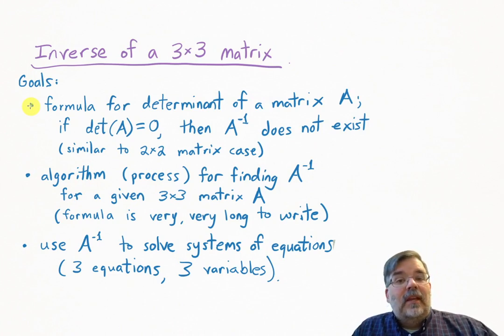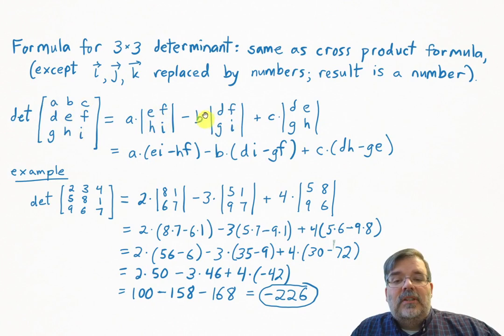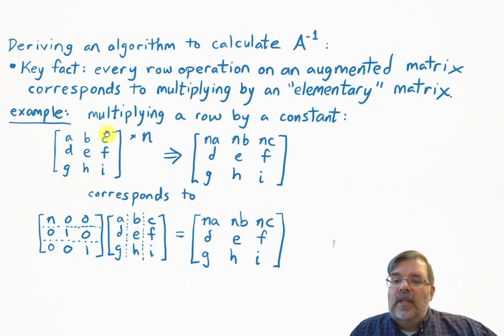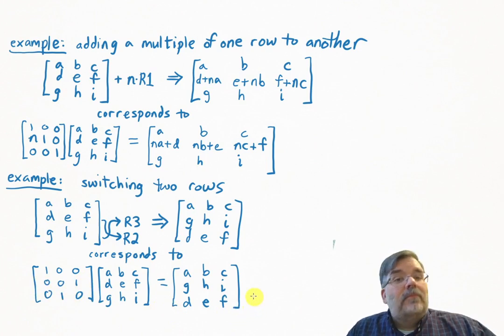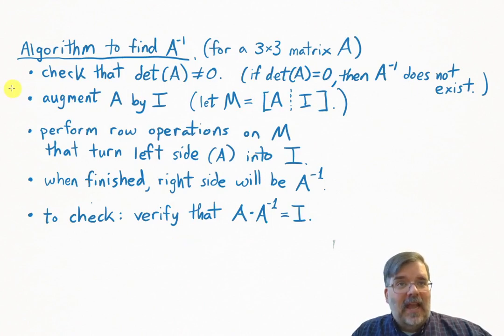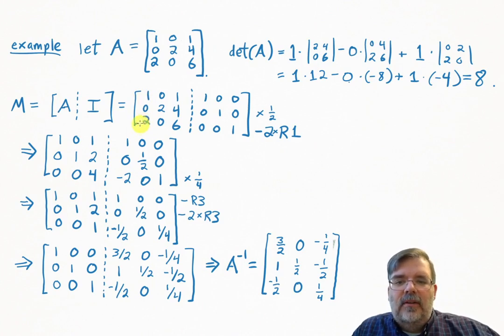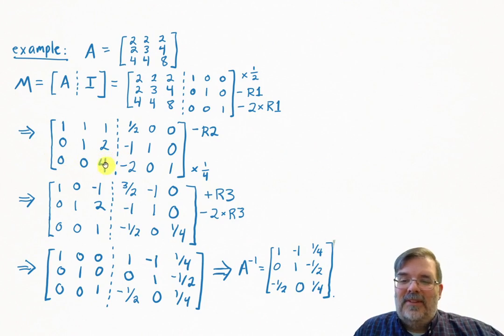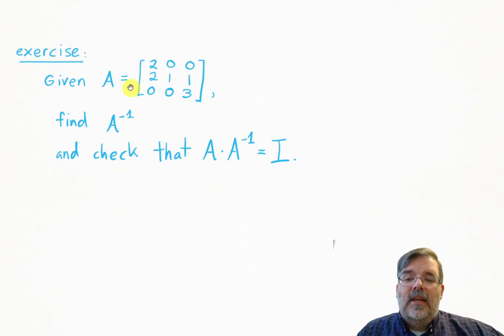Inverse of a 3x3 Matrix